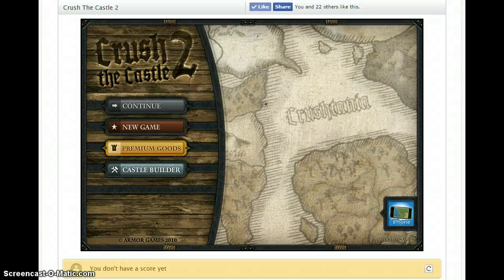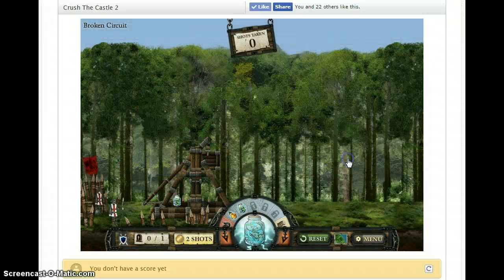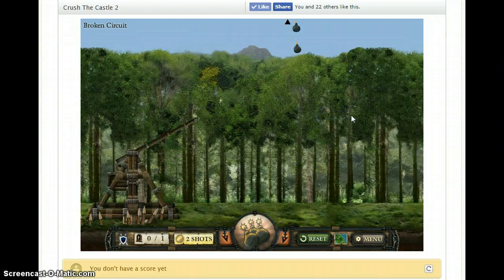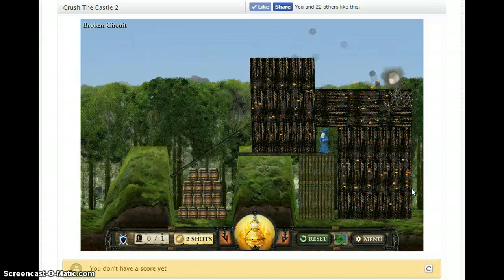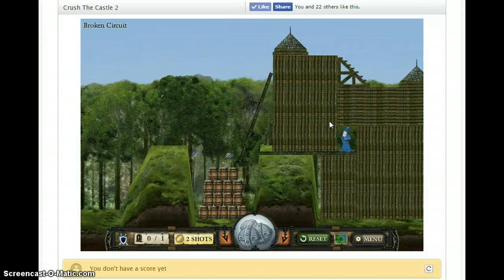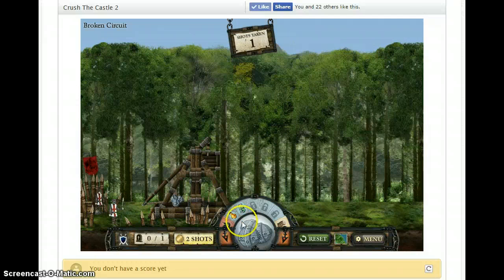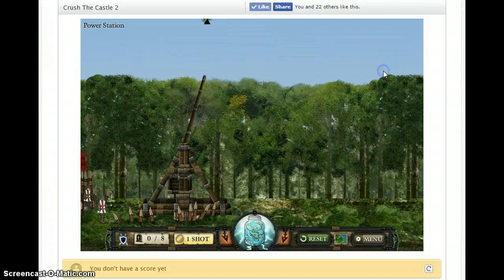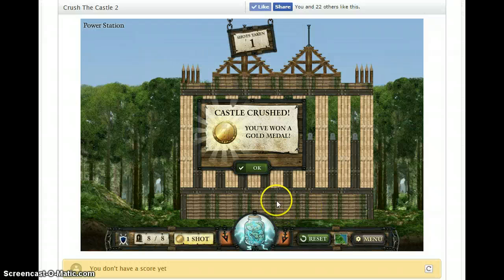Flash Game Reviewer: Crush The Castle 2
Medieval War comes alive in Crush the Castle 2. Destroy your enemies' castle with your trebuche and an array of weaponry!